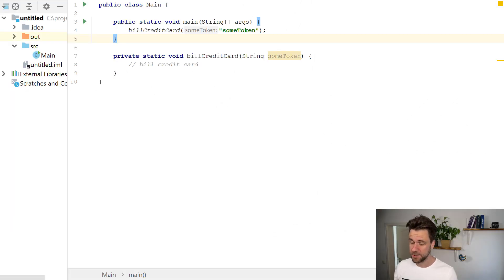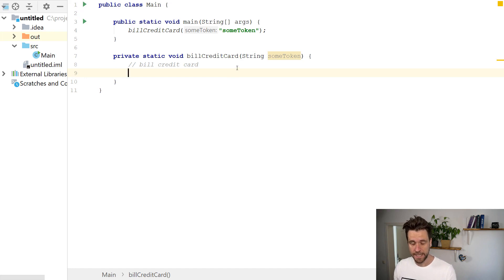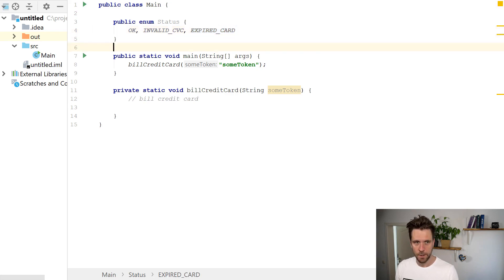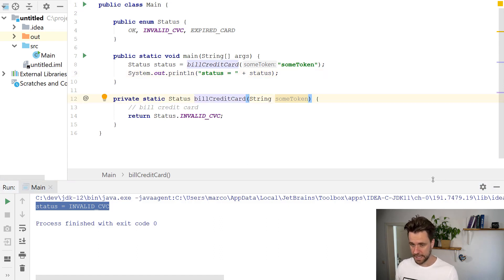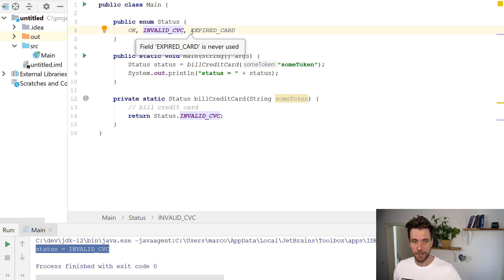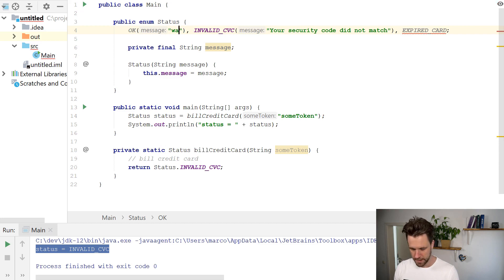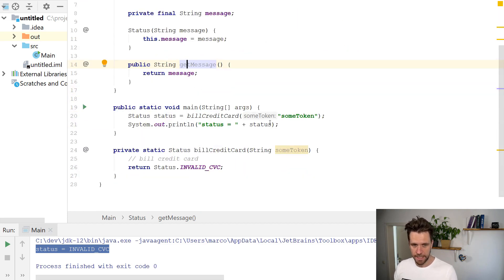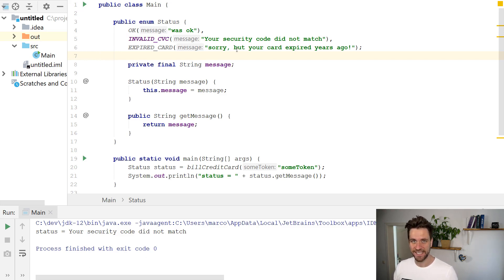How to work with Java enums - Tips & Tricks #021 | Java Programmer: Tips & Tricks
What is this episode about? How to work with enums properly and not just use them as plain string value replacements.